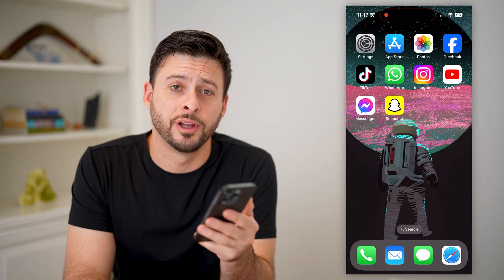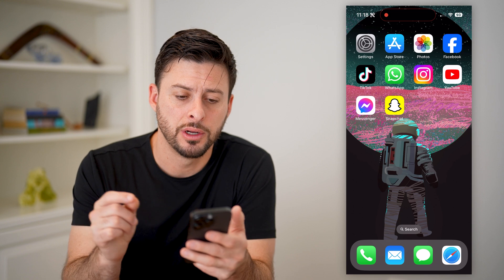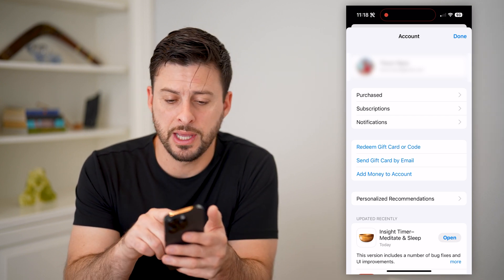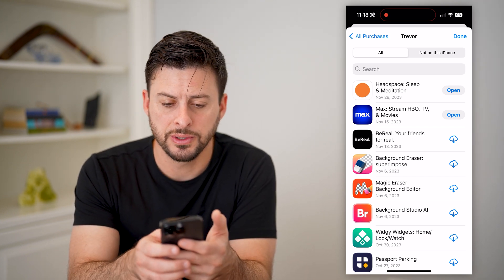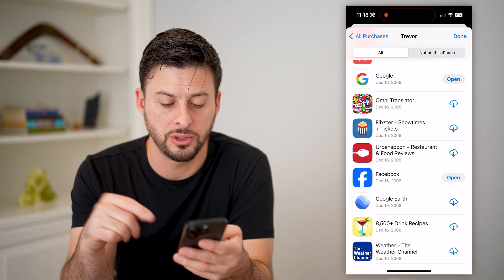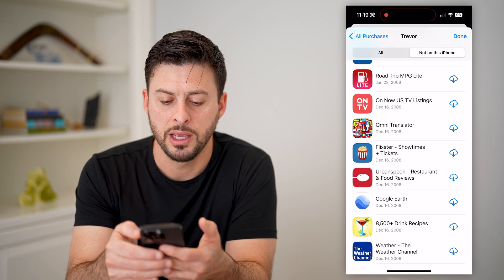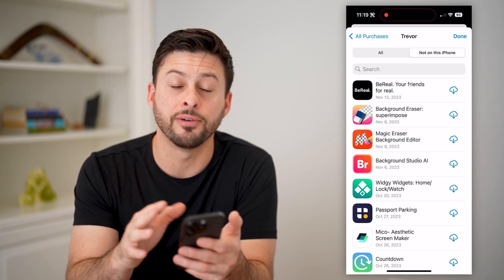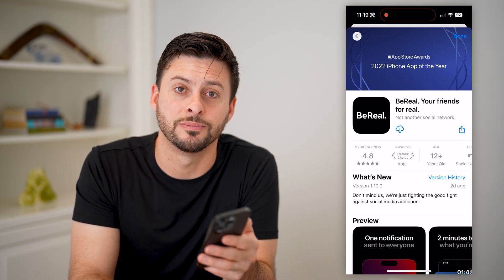How To Check Deleted Apps On iPhone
Here's how you can check your iPhone for deleted apps that are no longer on the phone but were previously downloaded.